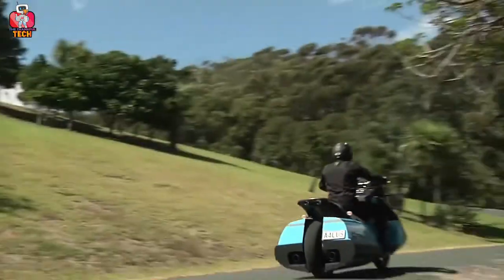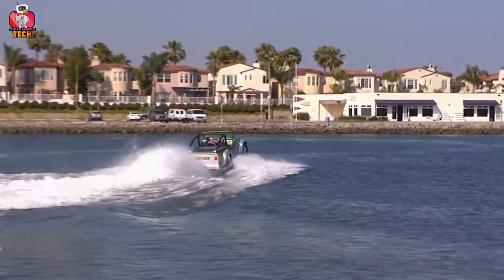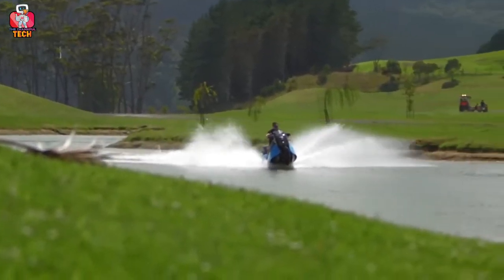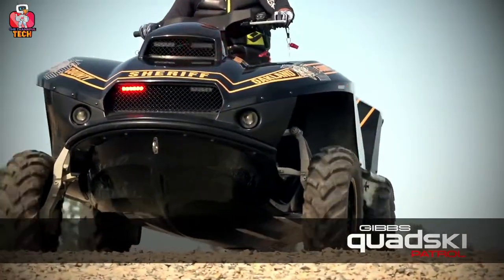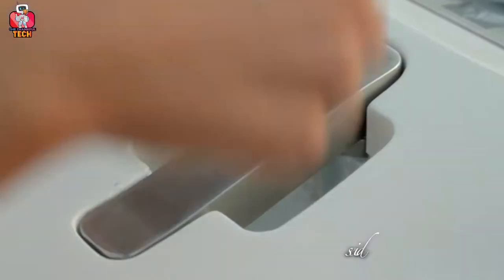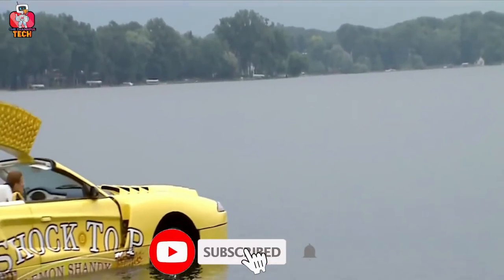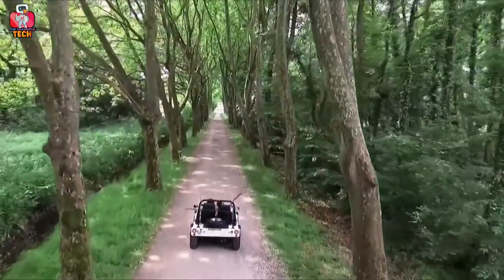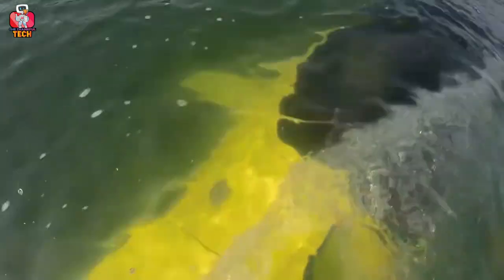Top 12 Latest Watercraft & Water Vehicles for Summer Fun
SOCIAL
ABOUT US-
WELCOME TO YOUR FAVORITE YOUTUBE TECH CHANNEL- The Thankful Tech
The Thankful Tech is a channel where the reviews on the tech products are given. There are lot of interesting tech gadgets in the world and every tech gadget has its own pros and cons. On this platform, we try to explore the different tech gadgets which are easily available Online. All the links to buy these tech gadgets are provided in the description of the videos.

This video is only for the educational purpose and on this channel you will see a lot of new cool tech gadgets which you have never seen before. The links to buy all these tech gadgets are given below.

1. WATERCAR PANTHER

11. MINI MOKE

The video contains water vehicles names water vehicles chart, small water vehicles, types of water vehicles, water vehicles names with pictures, water vehicles for sale, amphibious vehicle, fun water vehicles.

Top 12 Latest Watercraft & Water Vehicles for Summer Fun falls under the category of water vehicles list, water vehicles chart, electric water vehicles, water vehicles names with pictures, types of water vehicles, water vehicles for sale, amphibious vehicle, watercraft.

If you find any of your copyrighted material in this video or you do not want to be the part of our videos, please mail us , we will remove your video from our channel within 24 hours.

This video is regarding the most amazing top 10, amazing top 10, new tech, future technology, tech deals and top tech. On this channel, you will find lot of information about  smart tech, tech, cool tech and new technology 2020.